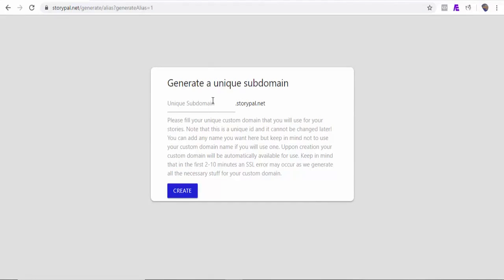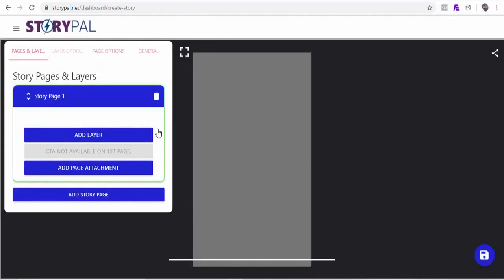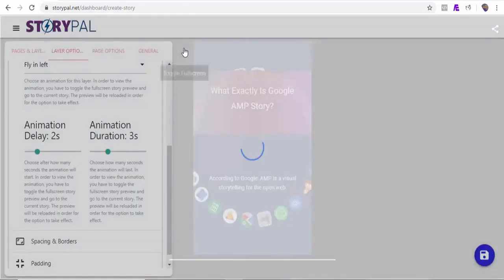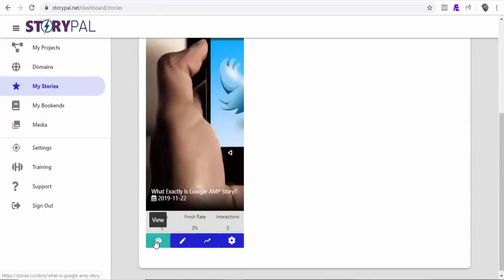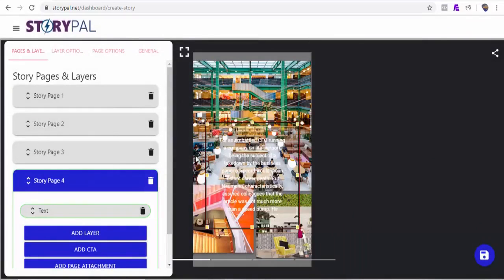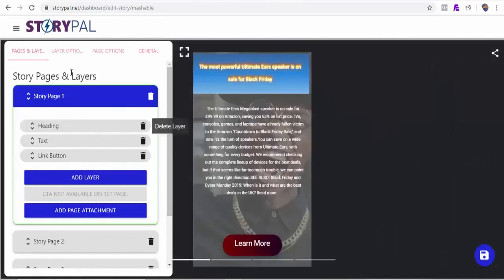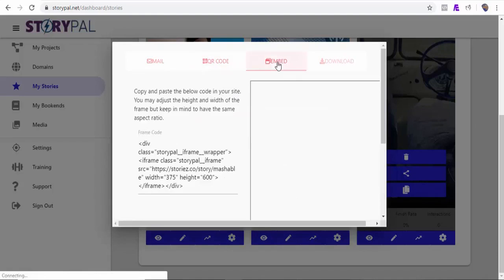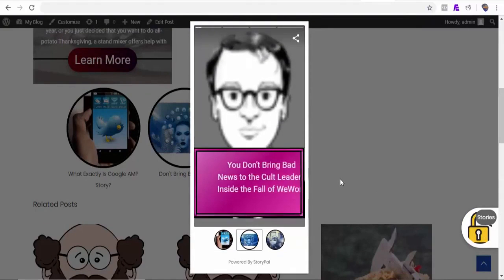Storypal Software Review Demo Google AMP Visual Stories Builder Software StoryPal Review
Storypal Software Review Demo  Google AMP Visual Stories Builder Software  StoryPal Review - StoryPal is a Revolutionary Google Powered New Software Innovation That Lets You Create Snapchat, Instagram & Facebook-Like Tappable Stories For The Open Web Without Any Coding Skills Required!
With StoryPal you can develop an immersive interactive stories that are shareable, searchable and embeddable throughout sites and apps without being restricted to a single community.

StoryPal is a visual storytelling SaaS software for the open web, that expanded the new Google AMP Stories Technology-- which offers material publishers with a mobile-focused format for delivering news and details as aesthetically rich, tap-through stories.

In the last couple of years, "Stories" has ended up being hugely popular on Snapchat and Instagram, so much so that Facebook declared it'll focus more on Stories than the news feed. Now even you can publish Instagram-like Stories on your own website-- Powered By StoryPal!

Web stories score high up on web efficiency along with user engagement metrics and show to be a futuristic material format that's set to rule the web. Storypal Software Review Demo  Google AMP Visual Stories Builder Software  StoryPal Review.

Storypal Software Review Demo  Google AMP Visual Stories Builder Software  StoryPal Review - StoryPal Review Features:
- Specialist-- Quick and Easy Editor
The StoryPal Story Editor offers the perfect set of easy to use functions to start into this vertical world with expert stories in minutes. Drag & drop makes producing your stories a happiness and even novices can rapidly publish engaging stories.
Release completely confirmed AMP stories and provide them through a global CDN with one click. You can also use the integrated conversion technology to power your stories.
- Link Your Domain-- Hosting DFY
StoryPal users can connect their custom-made blogs, sites or subdomains and create customized stories with their own domain. They can likewise include their custom favicon. All stories are hosted and protected free of charge
- Premium Templates
Our Story Editor includes a variety of pre-built templates so you can accomplish stunning lead to seconds. You can also create your own.
StoryPal empowers you to produce remarkable content in the visually appealing AMP Stories format. We provide you the tools and technology to begin an AMP Stories blog and supply you with an easy way to earn from it.
Library of countless immersible and aesthetically abundant images, gifs, videos, icons, illustrators, vectors and you can likewise upload from your resource and computer.
- etc

As we understand, Instagram, Whatsapp, Facebook, and Snapchat stories vanish after 24 hr and to retain these stories a user requires to repost them or conserve them to his or her profile. Storypal Software Review Demo  Google AMP Visual Stories Builder Software  StoryPal Review.
In contrast to that, AMP stories do not vanish in 24 hr, in fact, the user has control over the durability of the stories.
AMP Stories Are Searchable and Shareable: Facebook, Instagram, and Snapchat stories are not searchable on the internet and can be shared on their respective and sister sites only, while AMP stories are searchable and shareable throughout the web.
Big SEO Chance-- One unique thing I am thrilled about is the SEO opportunity for 2020 and beyond for users of StoryPal ...
Google now have a dedicated carousel of Visual Stories in its search results page-- a space in Google SERPs. This is undoubtedly a major change for SEO. Making this content format a foolproof method to enhance traffic and rank greater in 2020 and beyond.

Storypal Software Review Demo  Google AMP Visual Stories Builder Software  StoryPal Review - In the last couple of years, "Stories" has ended up being extremely popular on Snapchat and Instagram, so much so that Facebook declared it'll focus more on Stories than the news feed. Now even you can publish Instagram-like Stories on your own site-- Powered By StoryPal!

StoryPal users can link their customized blogs, websites or subdomains and produce customized stories with their own domain. All stories are hosted and protected for Free
Big SEO Chance-- One distinct thing I am thrilled about is the SEO chance for 2020 and beyond for users of StoryPal ...
Google now have a dedicated devoted of Visual Stories in its search results-- a space area Google SERPs.

Storypal Software Review Demo  Google AMP Visual Stories Builder Software  StoryPal Review - search terms:
storypal review, story pal review, storypal bonus, story pal bonus, storypal discoun